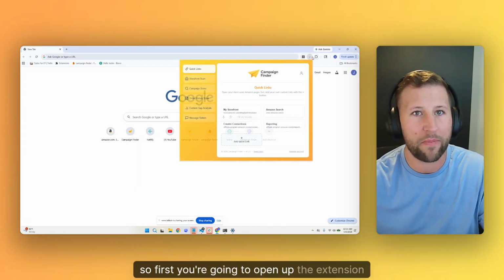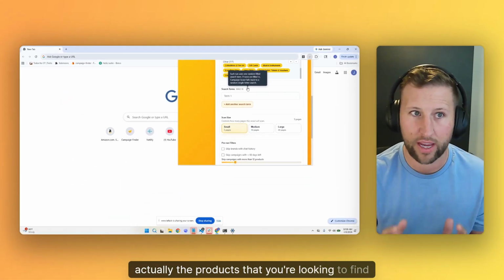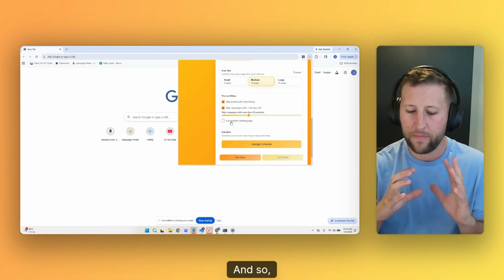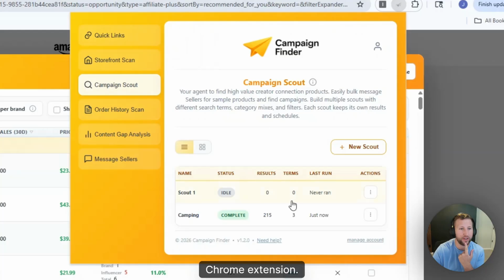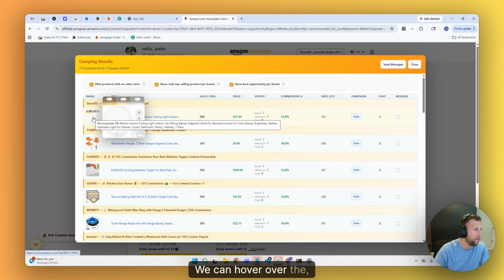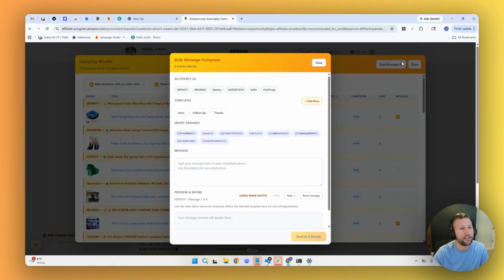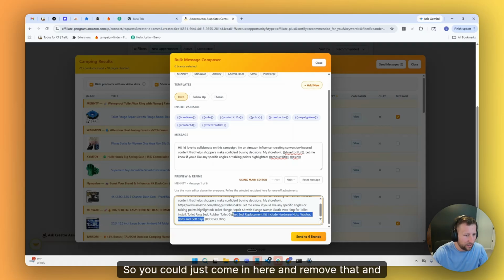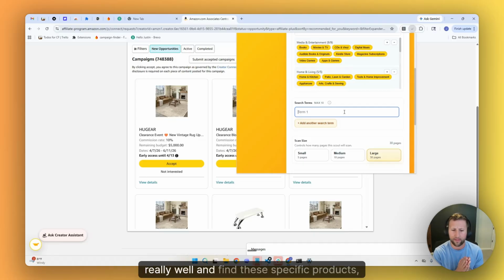Feature Alert: Campaign scout | AI Does the product research for you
Tired of manually hunting for products? Campaign Scout uses AI to do the heavy lifting — it scans, analyzes, and surfaces the best product opportunities so you don't have to. Just let it run and focus on what actually makes you money: creating content.

Here's what I cover in this video:
• What Campaign Scout is and how the AI works
• How to set it up and let it find products for you
• What kind of results to expect and how to act on them
• How this fits into your overall product research workflow

This is the laziest (and smartest) way to find winning products in the Amazon Influencer Program. If you're still doing all your research manually, you need to watch this.